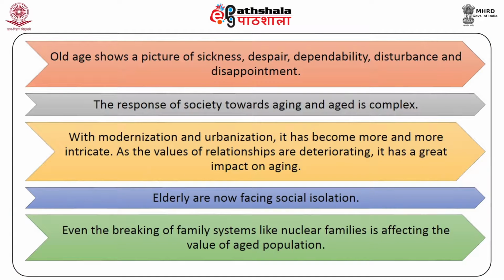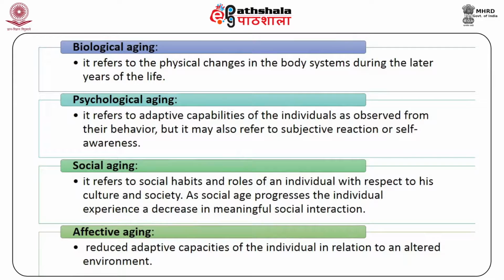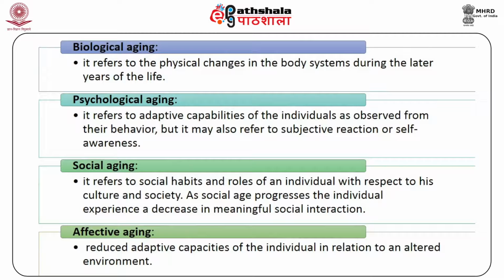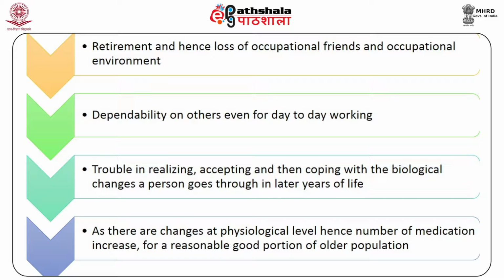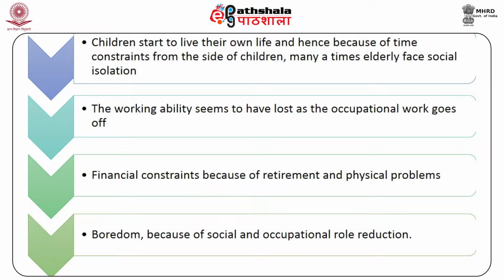Factors Affecting Health of Elderly (PSY)